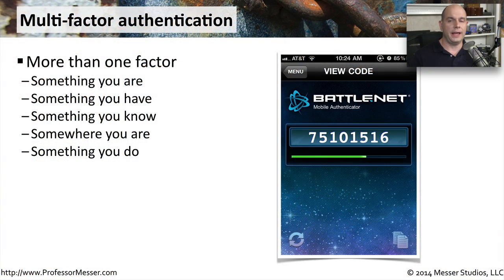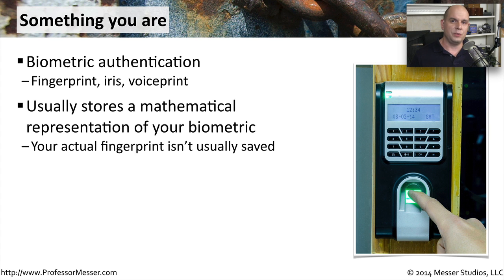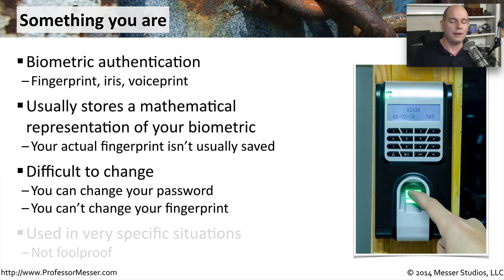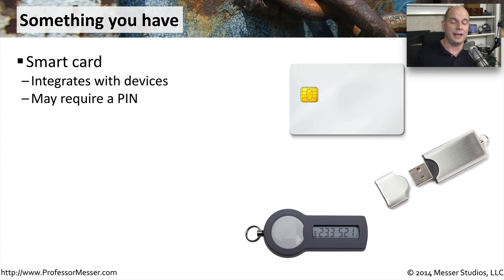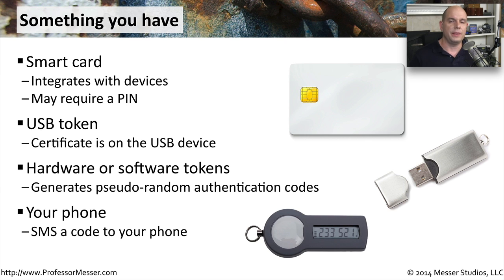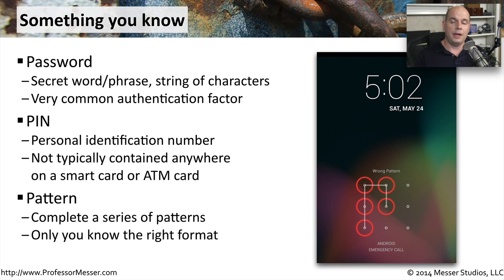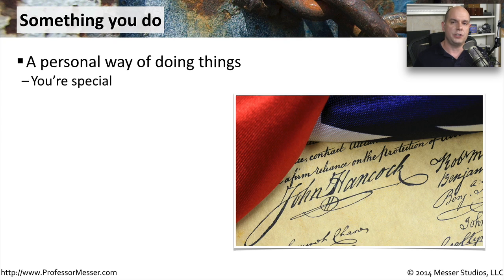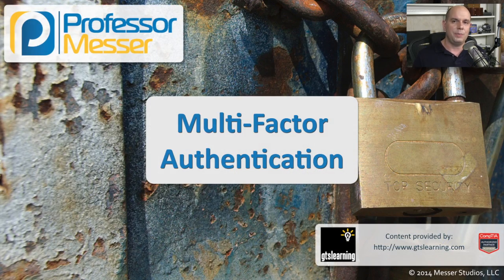Multi-factor Authentication - CompTIA Security+ SY0-401: 5.2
If you want to secure your authentication process, then you’ll probably implement some form of multi-factor authentication. In this video, you’ll learn how to secure your authentication by using something you are, something you have, something you know, something you are, and something you do.